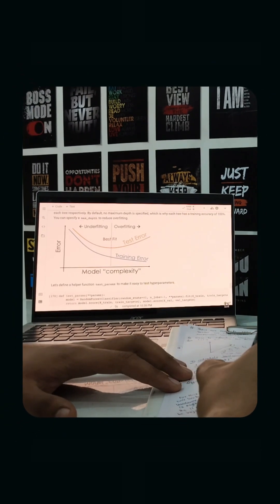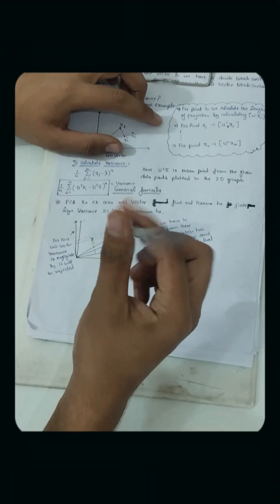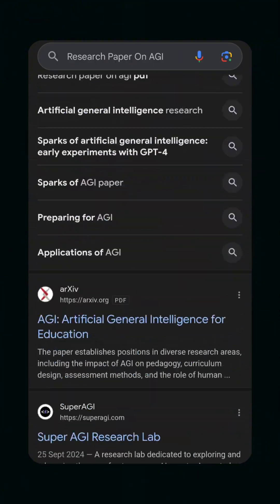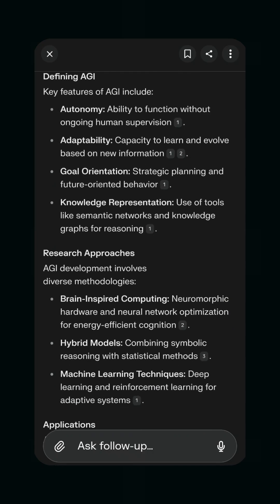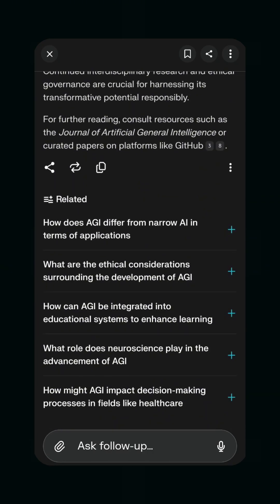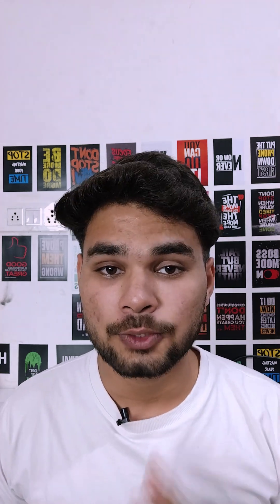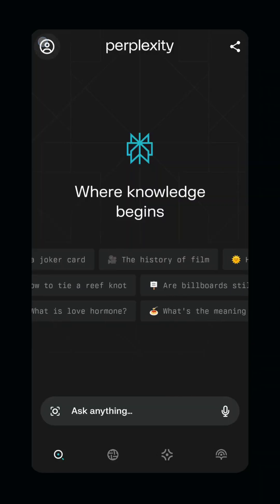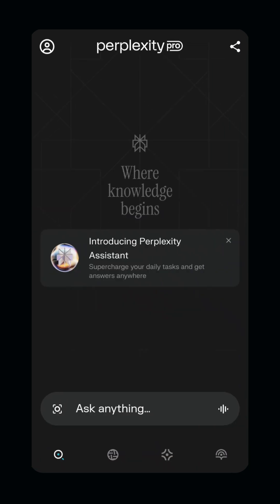Get Perplexity AI Pro for FREE as a Student! 🎓🔥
Students, unlock FREE Perplexity AI Pro access! 🚀 Want AI-powered research tools without spending a dime? If you have a .edu or institute email, you can claim a 1-month Pro subscription for free! 💡 But here’s the best part – if 500+ students from your campus sign up, your entire campus gets Perplexity AI Pro for 1 YEAR! 🎉

💡 How to Get Perplexity AI Pro for Free:
✅ Login with your valid .edu email or institutional email
✅ Enjoy 1-month FREE Pro access instantly
✅ Invite 500+ students from your campus to get 1-year FREE Pro for everyone!

🔥 Why You Need Perplexity AI Pro:
🚀 Get faster, smarter AI-powered answers
📚 Boost your research & study efficiency
📝 Improve essay writing & project research
⚡ Save time & stay ahead with AI

📢 Don’t miss out! Share this with your classmates & unlock 1-year free access for your entire campus! 💯